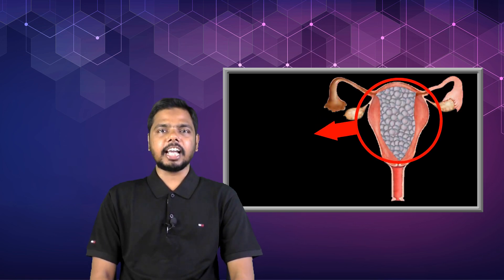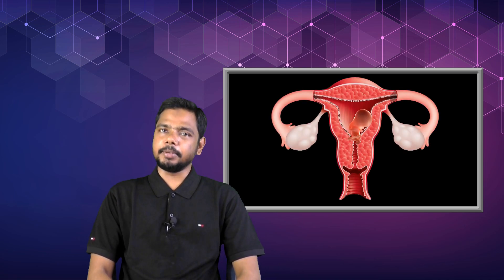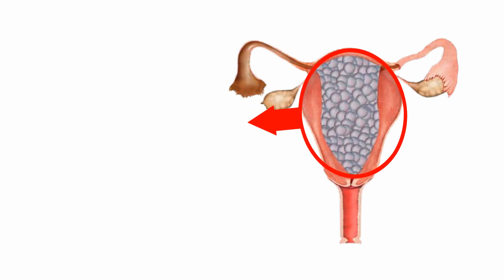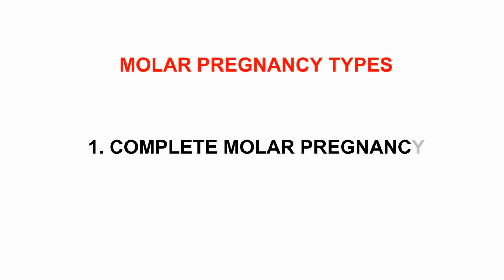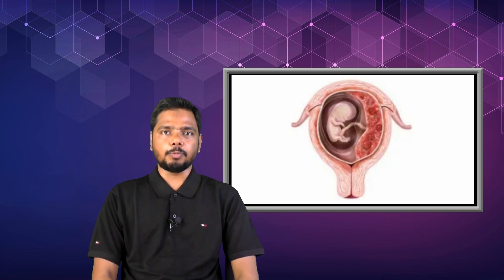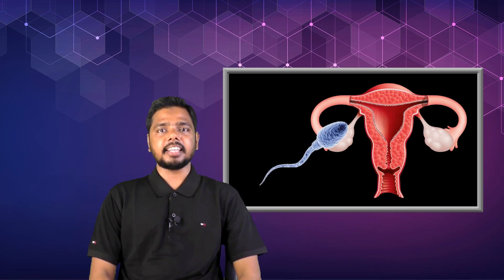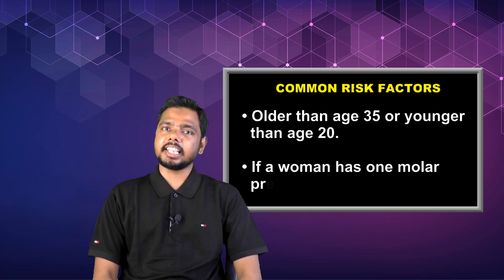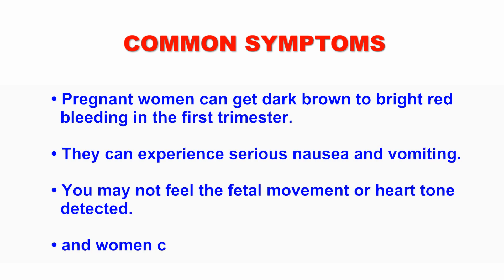Molar Pregnancy – Molar Pregnancy Symptoms || Common Signs Causes and Treatment Risks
Molar pregnancy means molar pregnancy symptoms and common signs causes and molar treatment risks. It is an irregular type of pregnancy. It is a non-viable fertilized egg implant in the uterus. A molar pregnancy treatment is a gestational trophoblastic problem, and it develops into a mass in the uterus. This problem is also known as a mole.

It is a genetic problem in fertilization development, and it increases the growth of irregular tissue within the uterus. Molar pregnancy signs rarely involve a growing embryo, and the growth of this object is fast than normal fetal development.

It is a tumor that can develop in the uterus at the beginning of pregnancy. If women don’t treat this problem, a molar pregnancy causes can be dangerous to a woman. Maximum time, this problem destroys early pregnancy.

How to treat molar pregnancy has only placental parts, and the sperm fertilizes a blank egg. Because the egg is empty and there is no baby formed. A partial mole happens when the mass includes both the embryo and abnormal cells, but there have severe birth defects. The fetus can not survive, and it happens miscarriage early.

A molar pregnancy ultrasound happens by an irregular fertilized egg. Human cells generally include 23 pairs of chromosomes. A single chromosome in every pair comes from the father, and others come from the mother. If an empty egg is fertilized by one or two sperm, it makes it.

If the mother's chromosomes stay, but the father provides two sets of chromosomes, it can make symptoms of molar pregnancy. Most frequently this problem happens, when two sperm fertilize an egg.

If you want to know more detail, you can watch our

Watch our videos regularly and enlarge your knowledge area. Thank you for stay with us.